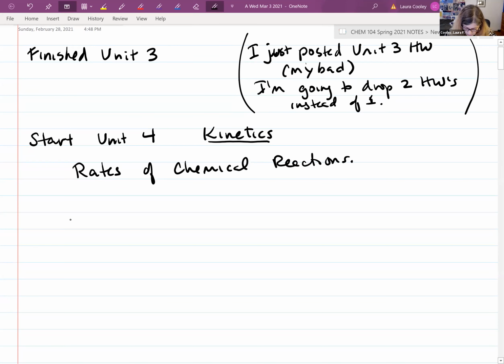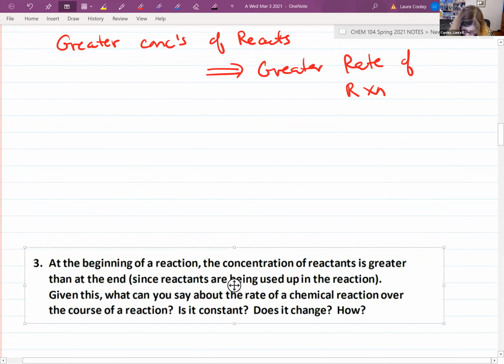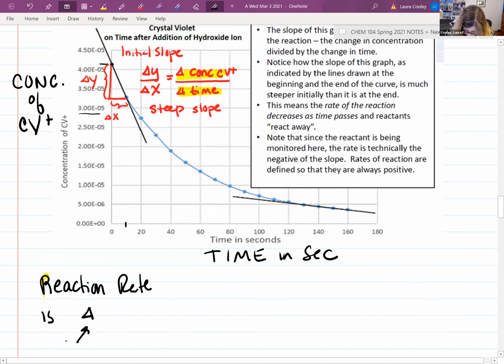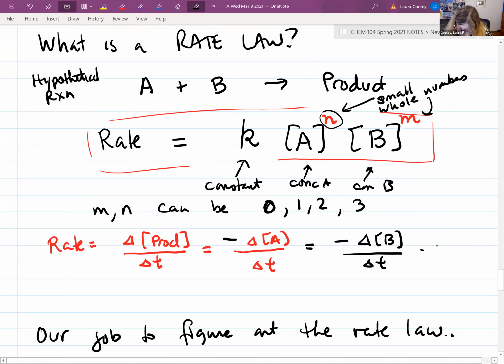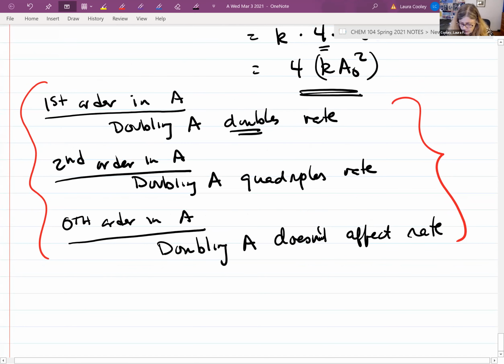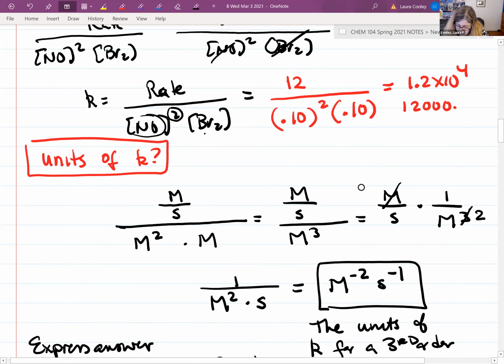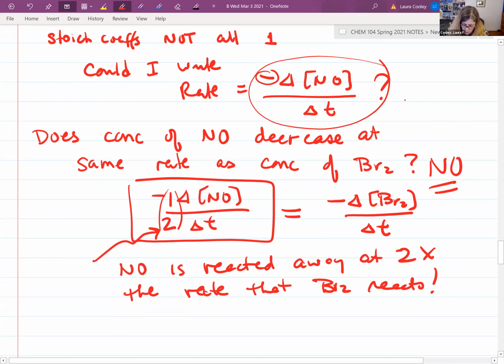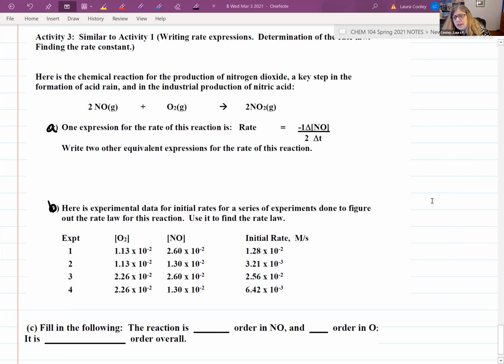Lecture 104 Weds Mar 3 2021